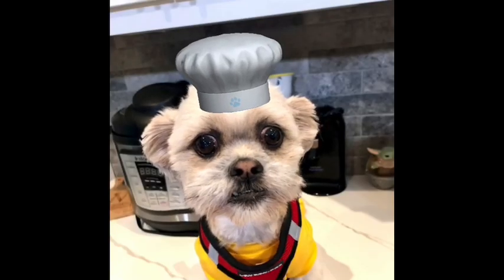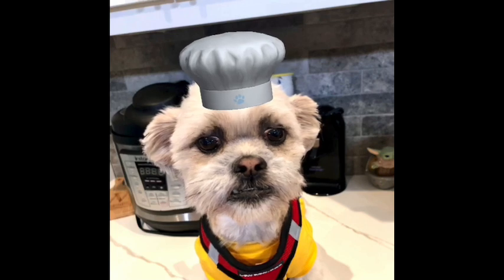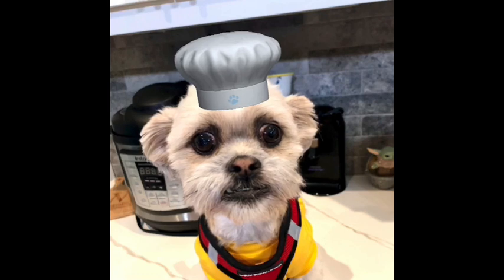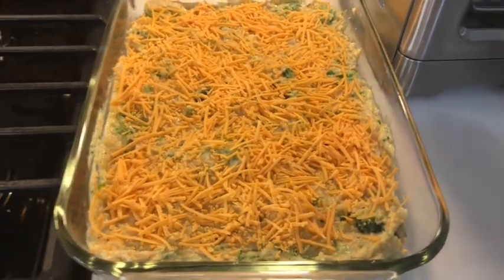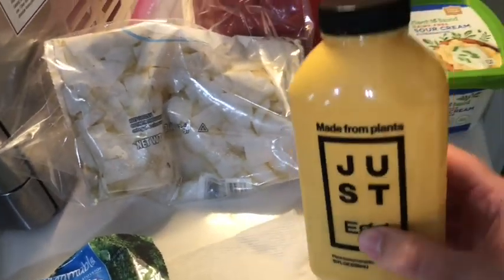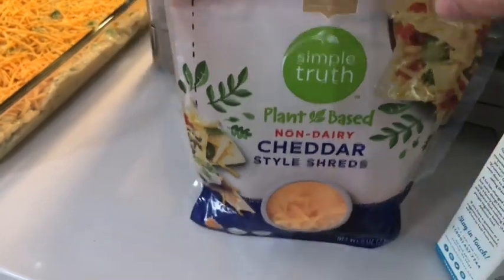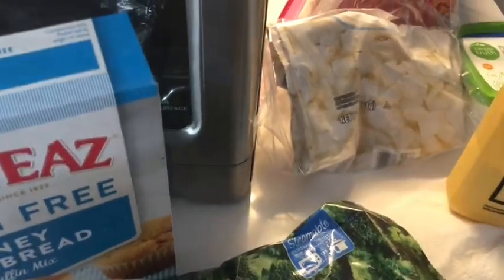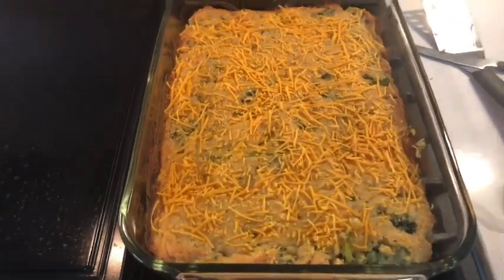Broccoli Cornbread with Cheese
In this video, I make an allergyfriendly version of the allrecipes “Broccoli Cornbread with Cheese” for the mondaymeal with an intro by Chef yodathedog . Here is a link to the original video